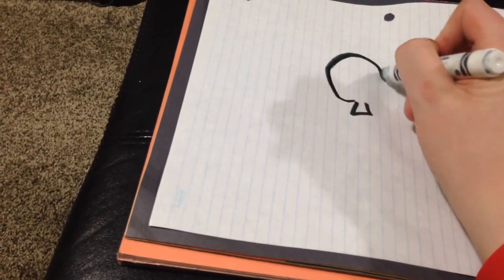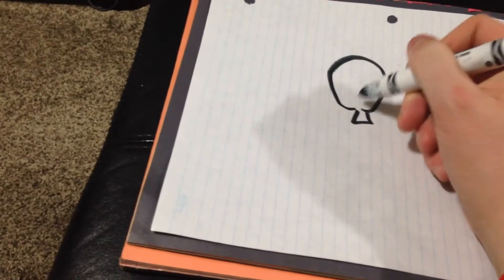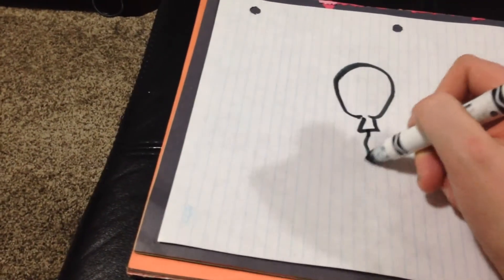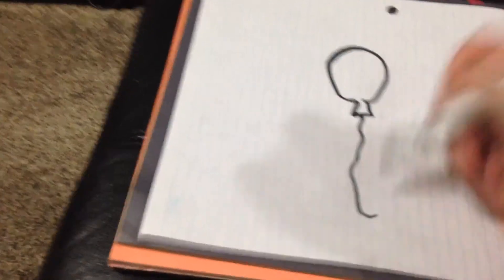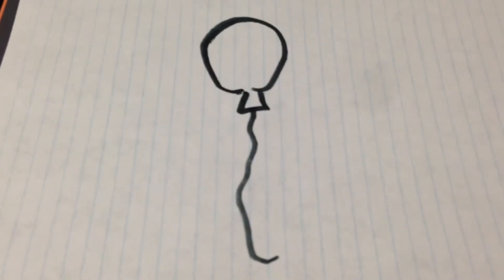AJ Lelievre's Drawing For Kids Episode 15: A Balloon (HD)